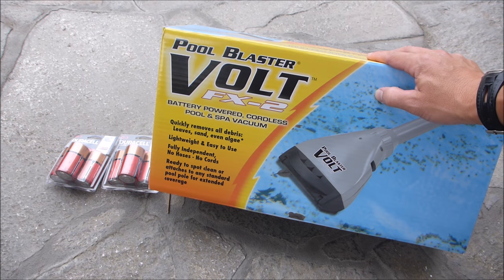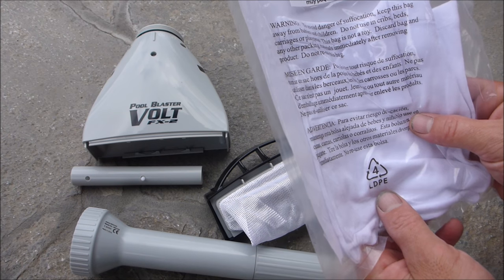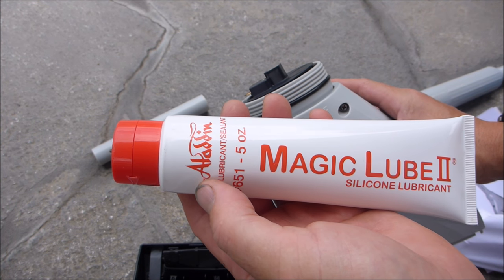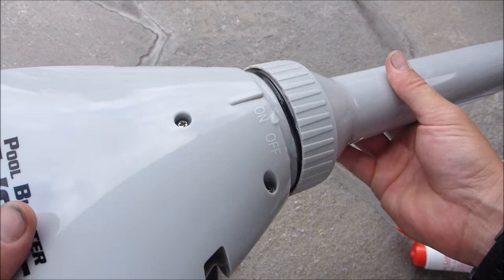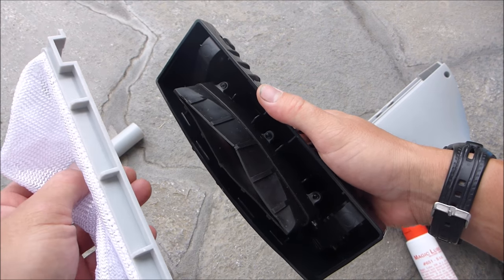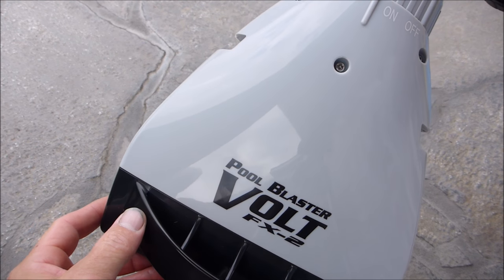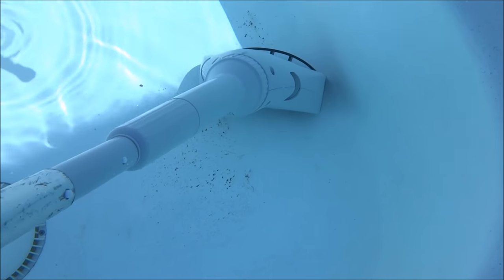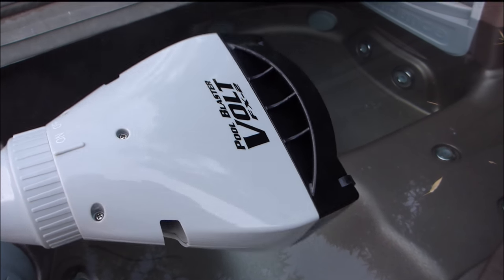Volt FX-2 Battery Powered Vacuum by Water Tech - Review & Overview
In this video I go over the Water Tech Pool Blaster Volt FX-2.  The Volt FX-2 is only sold at your local brick and mortar pool store and is not sold online. The Volt FX-2 would be great for your spa, kiddy pool or small above ground pool.

Over 600 retail pool stores carry the Volt FX-2 so finding it shouldn't be a problem. The FX-2 has plenty of vacuuming power and will easily pick up dirt and debris. It also comes with 2 fine mesh filter inserts for finer dust and silt. The Volt FX-2 also now comes with a  new 2 year limited warranty.

I really like the Pool Blaster cleaners and use them everyday on my pool route. Currently I carry the Pool Blaster CG and the Pool Blaster Max HD in my truck and use them in spas, water features and to spot vacuum pools. My Pool Blaster Max CG is over 2 years old and still working fine. It is all in the proper care of the unit.

Care for the FX-2 is pretty simple. You will want to drain it completely after each use and I also suggest unscrewing it all the way often and using silicone lube on the O-Ring so that the battery area has a tight water seal, and  lubing it up will prevent it from locking up on you. As calcium forms in the threads it can make it hard to turn the unit on and off – so proper lubing of the FX-2 is essential. I like the Aladdin Magic Lube II and the tube appears in the video also.

The FX-2 is similar to Water Tech's Aqua Broom, except that the FX-2 has a higher power rating 150 vs the Aqua Broom's 100 power rating. It is also better constructed and has an easy to remove vacuum head with a molded handle in front. Overall if you are looking into getting the Aqua Broom, also look at the FX-2.

Some of the nice features of the FX-2:

Large 8.5” cleaning path
weighs only 2 lbs
Attaches to a standard pool pole
Excellent vacuuming power
Easy to use
2 year limited warranty

As mentioned, it is a retail pool store only vacuum so you will have to get in your car and pick it up, which is a not a bad thing. By shopping at your local pool store you are helping your local economy and helping out your neighbors who work in the store. To honor your choice to shop retail verses online, Water Tech will extend the warranty from one year to two years.

I would recommend the FX-2 for you spa, small above ground pool and Kiddy pool. It takes 5 “D” batteries so the life and run time are dependent on how often you use the FX-2. Too me the only downside of the FX-2 is that it is not rechargeable – but you can always invest in rechargeable “D” batteries.

Overall you will be pleased with the cleaning ability of the FX-2. It is far superior to the Spa Wands on the market and with the two year limited warranty it is a safe investment for your spa or small above ground pool.

So if you are looking for a compact, effective and reliable battery powered vacuum check out the Volt FX-2. I also have reviewed several other Pool Blaster products over the last 2 years.